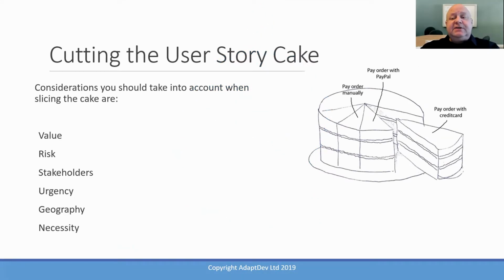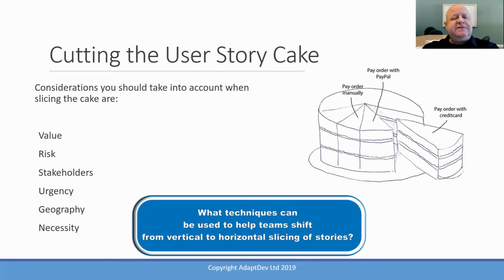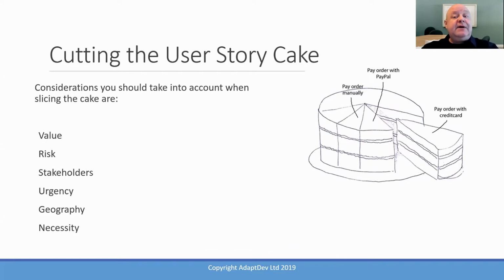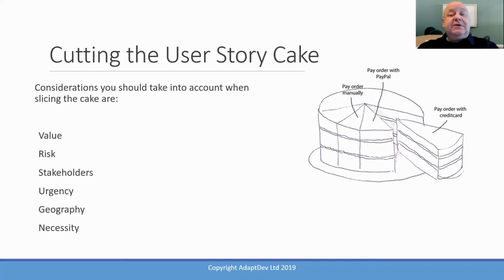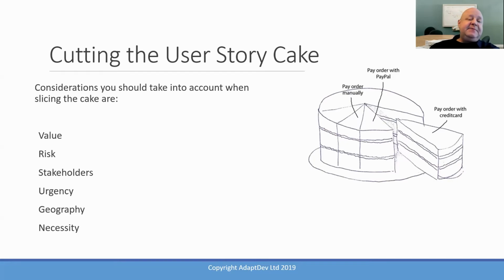Cutting the User Story Cake | Thinking Agile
In this weeks edition of Thinking Agile our Professional Scrum Trainer Alasdair Macleod talks us through the process of slicing user stories.

We take questions submitted from people trying to implement Agile and Scrum into their own working environment and put them to our Professional Scrum Trainers. Tune in each week to see if there is a question relevant to you or even to see if your question is answered.

Please remember to use the subject "Thinking Agile" when submitting a question.